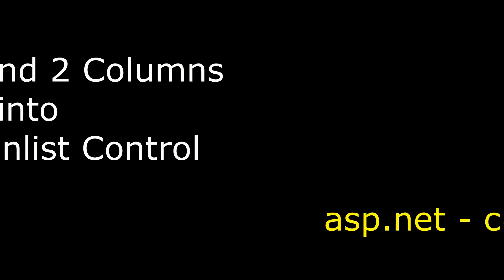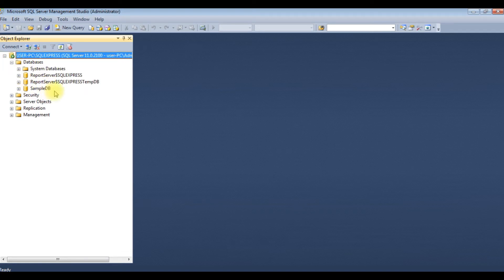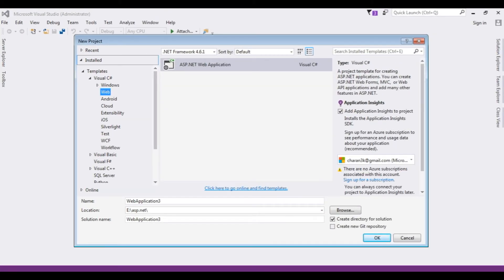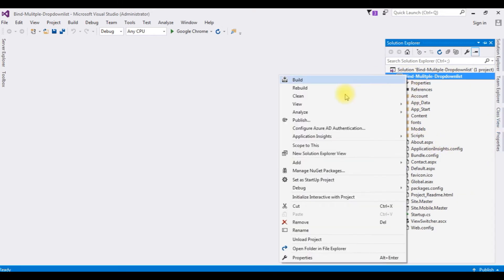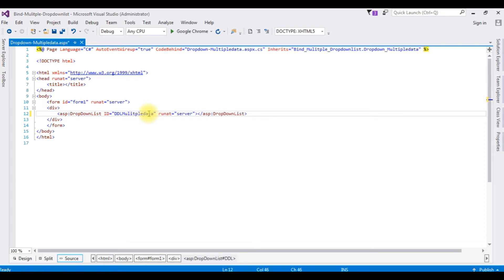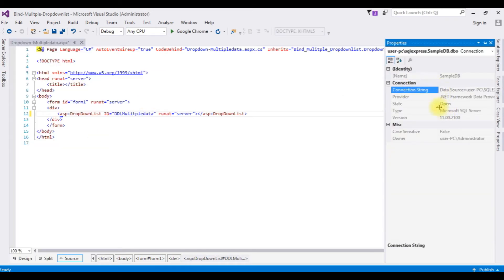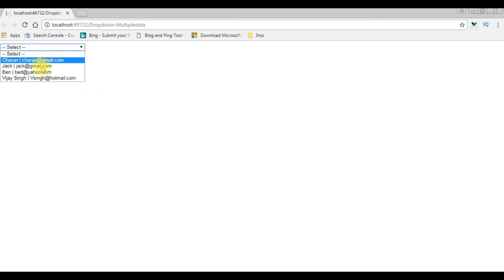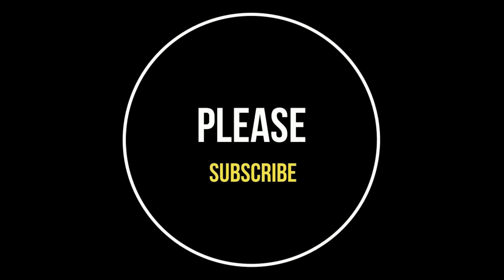asp net bind data multiple columns into dropdownlist c# sql server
dropdownlist asp net control binding two columns using c# from database sql server